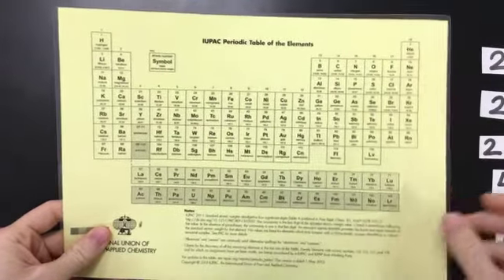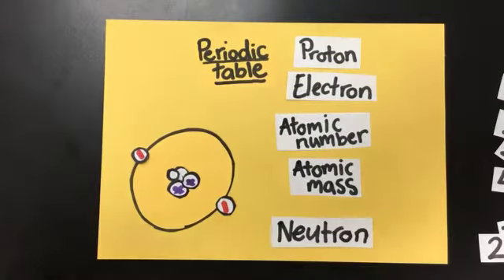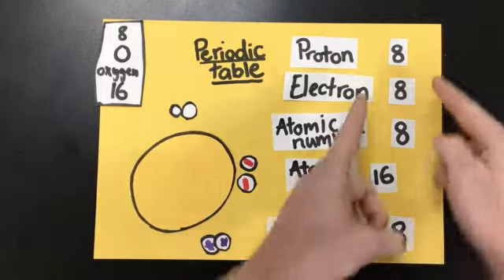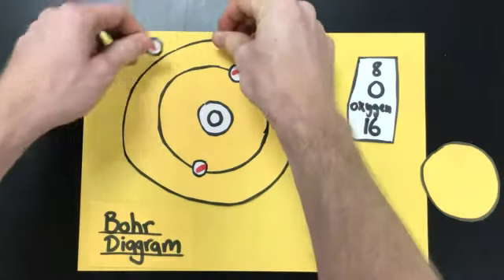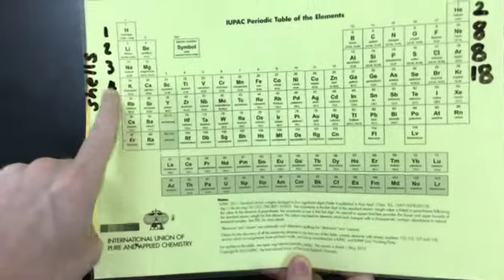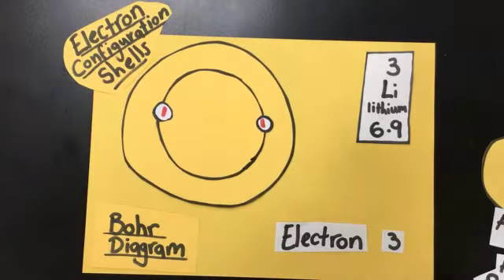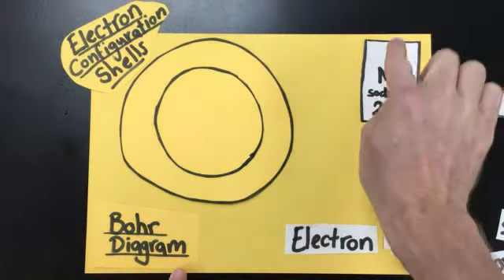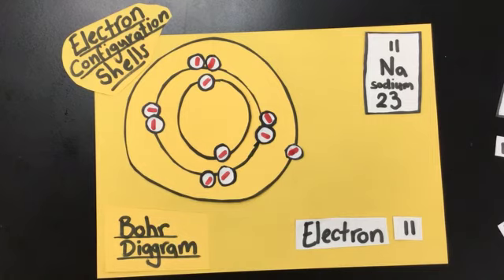Electron shell configuration (basic)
Here we will learn about electron shells and how to set them up using Bohr diagrams. Please note that these diagrams will only be relevant up year 10 in the Australian curriculum. If you are taking chemistry as a subject the electron shells model gets a little bit more complicated.